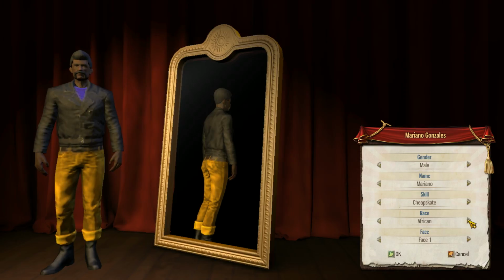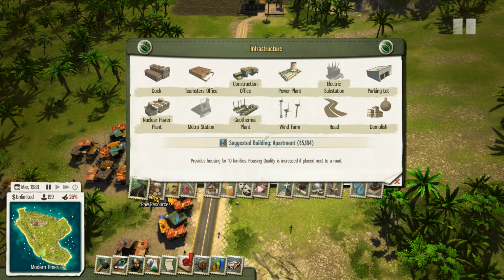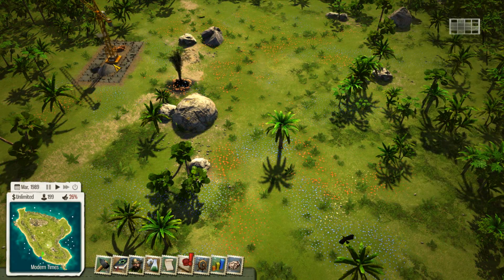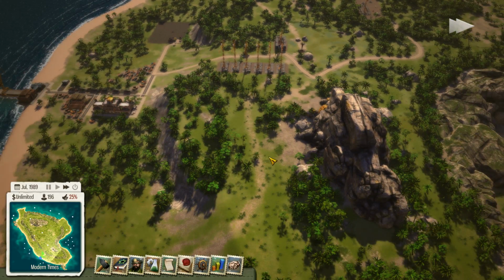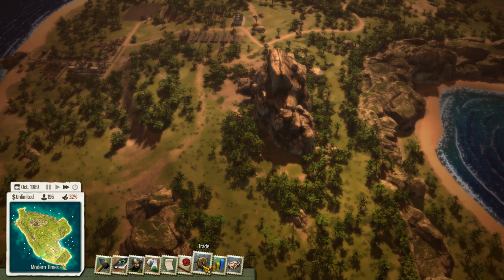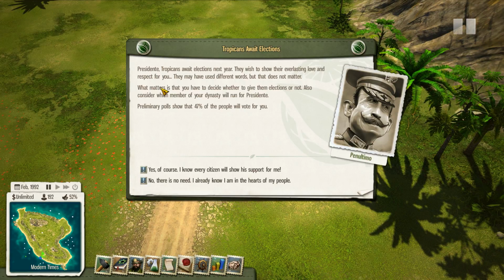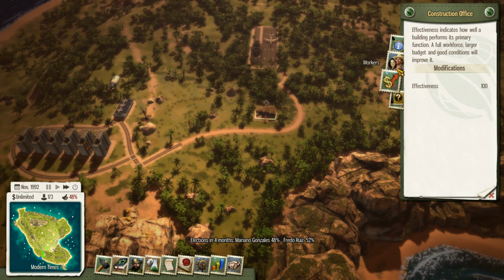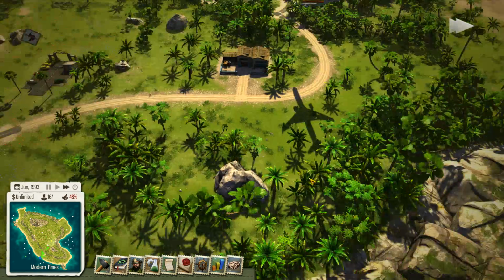Game in Review: Tropico 5 - Sponsored Video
Welcome to the latest video by Gaming Masters

Origin - GamingMastersYT

Xbox Live - GamingMastersYT

PSN - OfficialGMYT